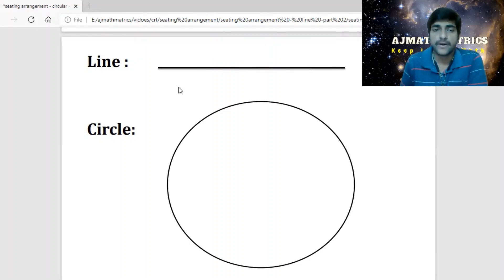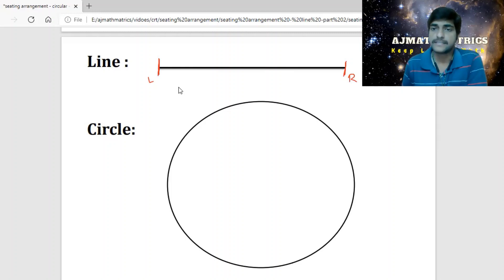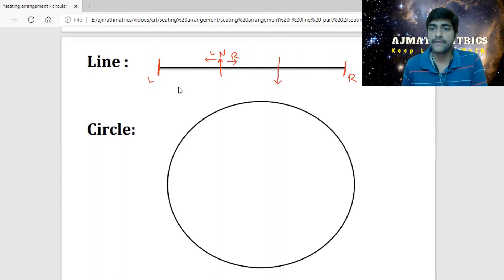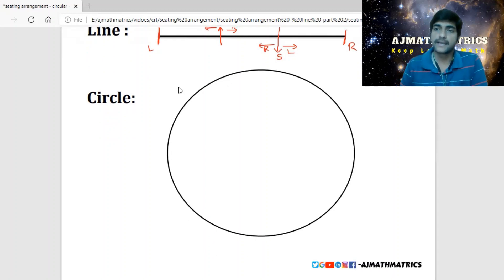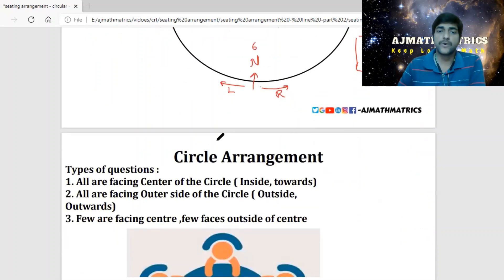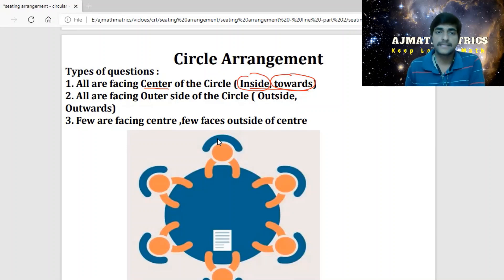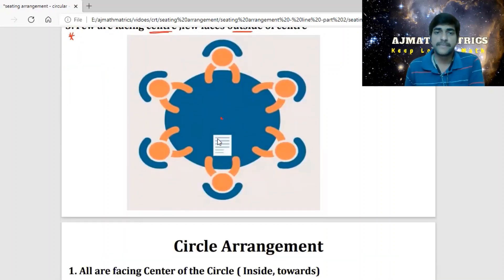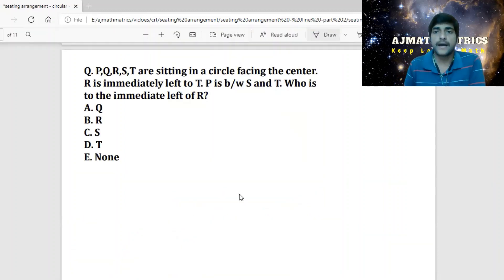Circular Arrangement Questions Solved with Easy Tricks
In this step-by-step tutorial, learn about the smart way to solve Seating Arrangement questions with very less time.
Seating Arrangement is the most interesting and confusing topic for all, I tried my best to teach you and make you understand.
Feel free to reach me if you want personal training on GRE and SAT, Quantitative Aptitude / Logical Reasoning for CRT, or any other govt examinations.

⌚ Timestamps
00:00 – Introduction to the topic
00:22 – Referring Linear Arrangement
01:26 – Circular Arrangement Introduction
03:25 – Types of Circular Arrangement
04:26 – Question 1
06:58 – Question 2
09:24 – Question 3
11:43 – Question 4
14:32 – Question 5
17:00 – Conclusion of the topic

- Ajay (ajmathmatrics)